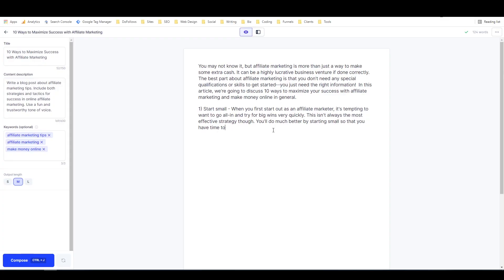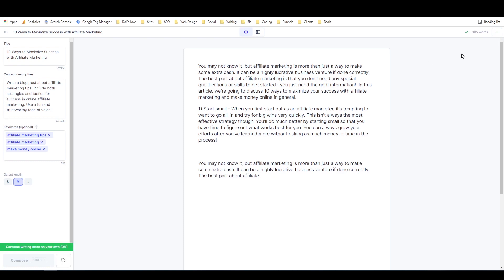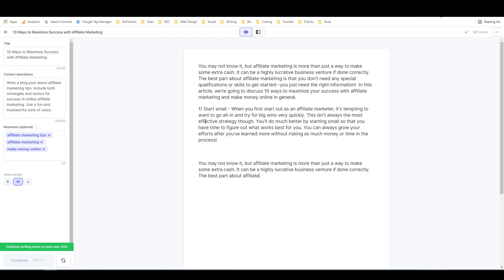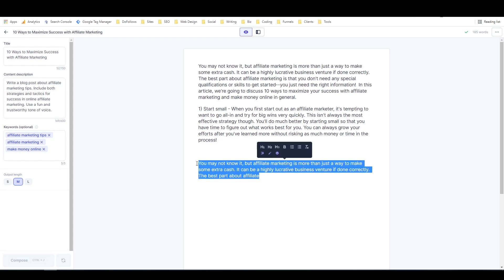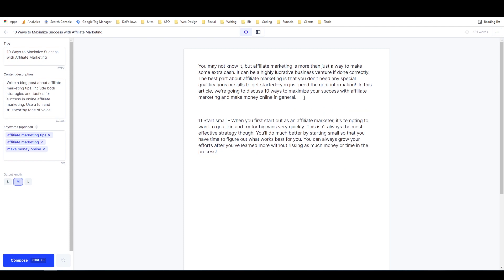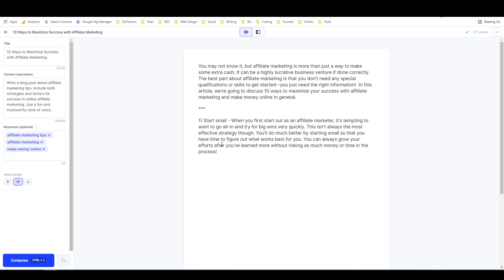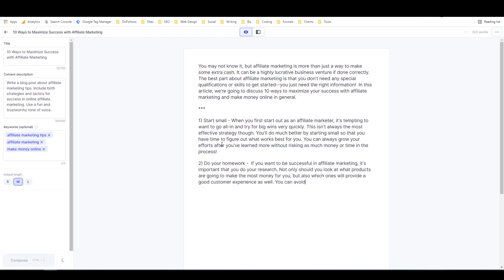Best PLR Alternative - What Could Be Better Than PLR?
If you like using PLR content, this PLR alternative will blow you away!

PLR refers to Private Label Rights material. PLR is content such as ebooks, PDFs, and video courses that you can purchase and recreate or resell.

I used to use PLR a lot in my business, and while I still use it sometimes, I now use AI copywriting software much more. A good AI copywriter can create completely original content at the click of a button.

This AI copywriting tool is called Conversion AI. It includes a lot of short form copy generation tools, as well as the long form writing assistant I display in the video (if you get the higher tier). With just a few instructions and the click of a button, you can get the AI assistant to create unique content for you to work with.